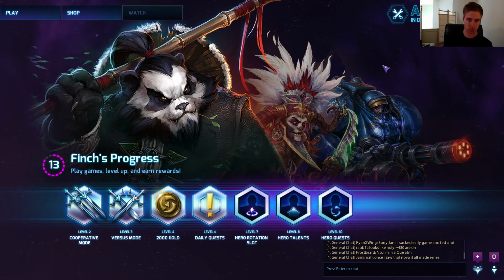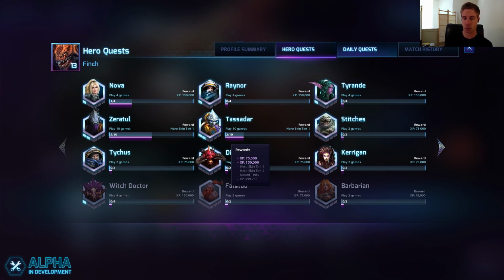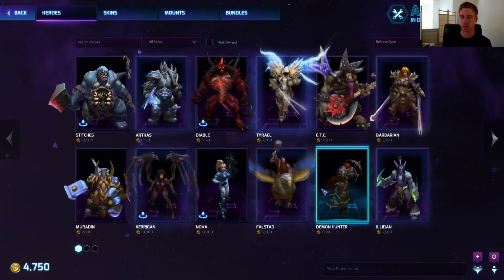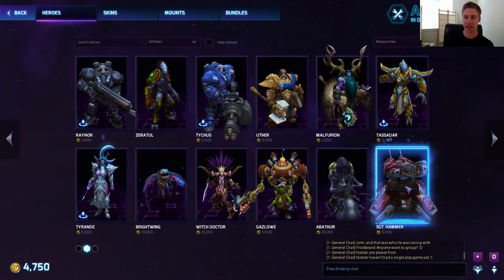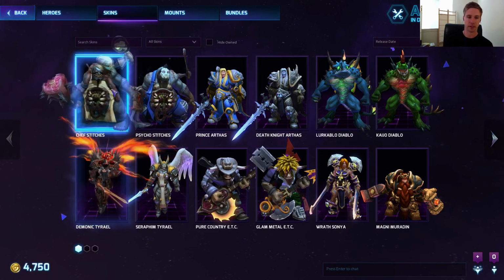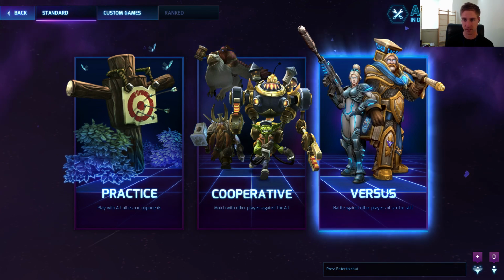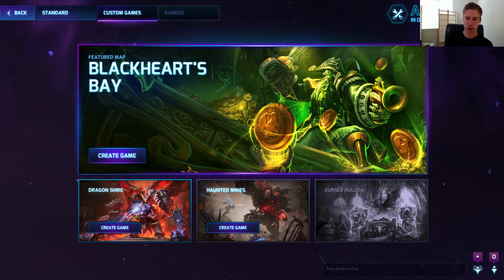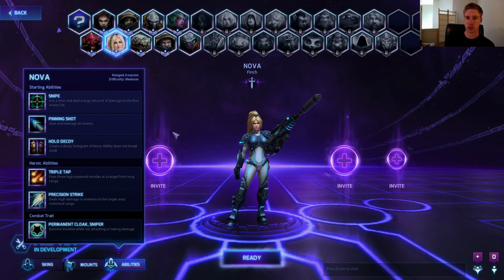Welcome to Heroes of the Storm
This is an introduction of the current Heroes of the Storm Technical Alpha.  Everything in here could change as the game goes through development or it will stay the same!  In this video I go over some of the basic interfaces that are currently in the Heroes of the Storm alpha.  Including quests, heroes, hero skins, pricing model, and overview of the maps.  More videos on specific heros and builds will come next.